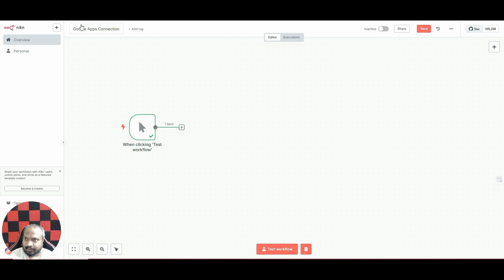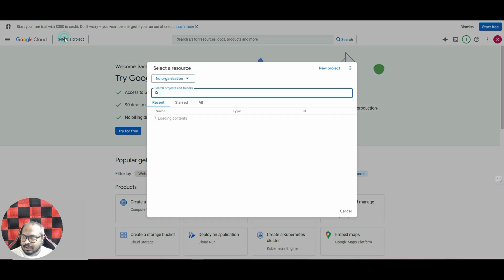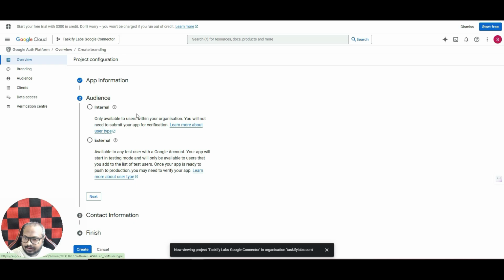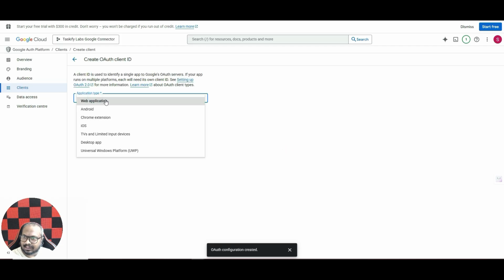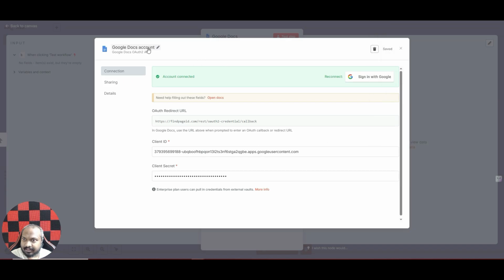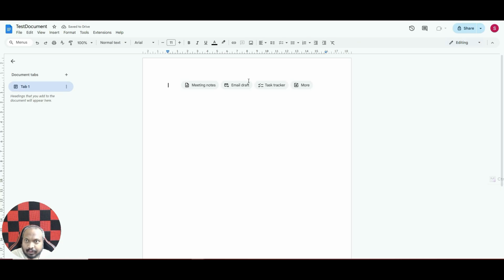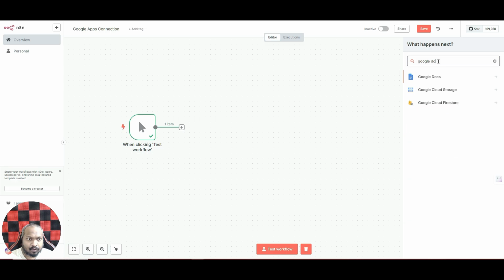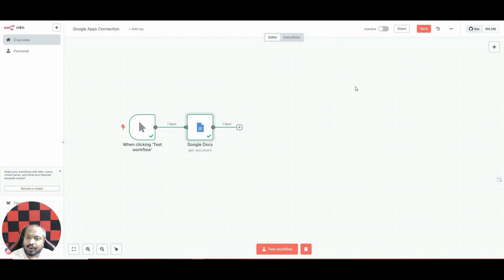How To Connect Google Docs To N8N in 5 Minutes | Google Docs N8N Integration 2025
Summary:
Want to streamline your document workflows? In this tutorial, you’ll learn how to connect Google Docs to N8N in just 5 minutes. This video will show you step-by-step how to integrate Google Docs with N8N and start automating document creation and management.

We’ll cover authentication, setting up the workflow, and using Google Docs for dynamic content generation within your N8N automations. Whether you’re managing reports, proposals, or personalized documents, this integration will help you boost efficiency and save time. Perfect for no-code builders, automation enthusiasts, and business owners looking to scale smarter.

TIME STAMPS
00:06 Connect Google Docs to N8N using simple steps
01:09 Create a new Google Cloud project for Docs integration
02:23 Create a consent screen for Google API integration
03:48 Create credentials for Google Docs integration in N8N
05:03 Connect Google Docs to N8N by entering credentials and authorizing access
06:23 Ensure Google Drive permissions are enabled for document creation
07:57 Enable Google Docs API and fix document ID errors
09:10 Connecting Google Docs to N8N simplifies document automation